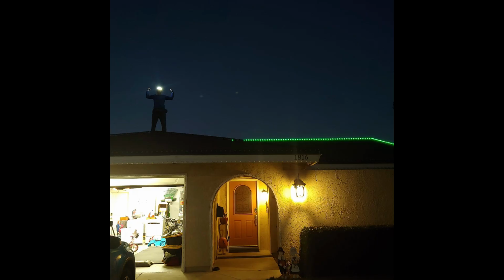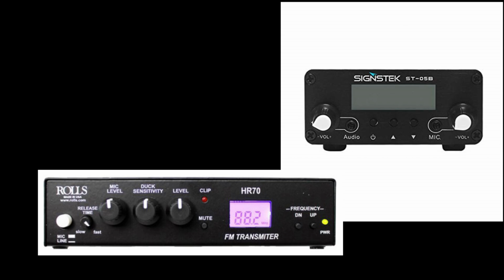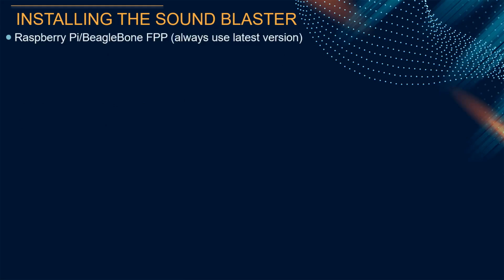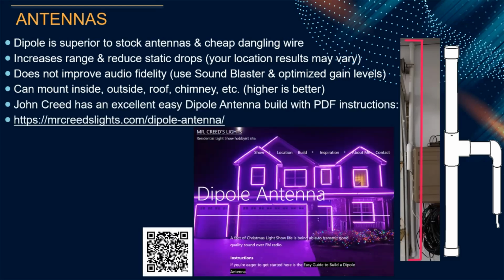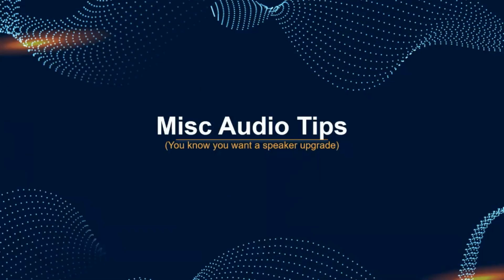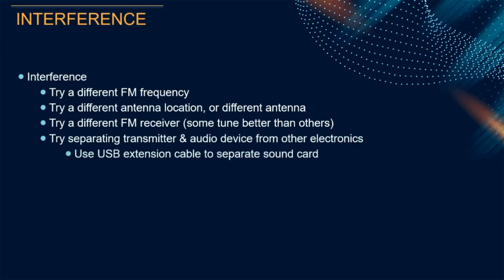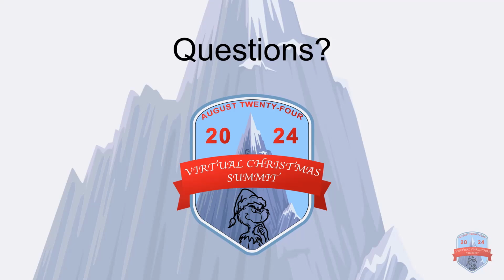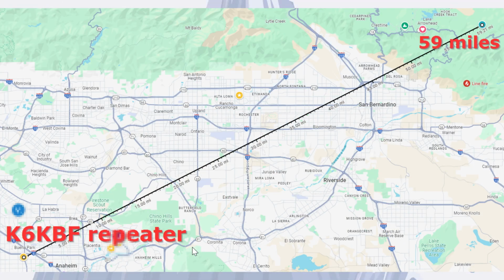Perfect Sound Perfect Show, Audio & FM Transmission [Virtual Christmas Summit 2024]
--Your display looks good, but does it sound good? Sound is very important in our displays & often overlooked.
-Do you have poor audio? Distortion? Static? Flat undynamic sound? Audio issues?
-Quality audio is a lot more than just a FM transmitter.
-Differences in visuals are easy to see, but with audio you need to hear the difference yourself.
-You don't have to spend a ton to have good audio.
-Audio questions always come up before the lights go on.